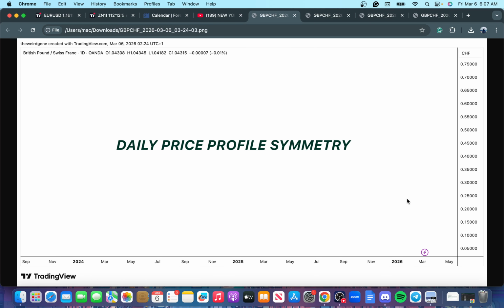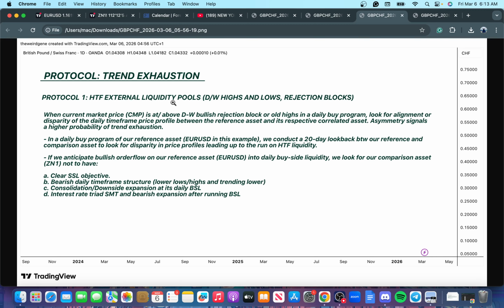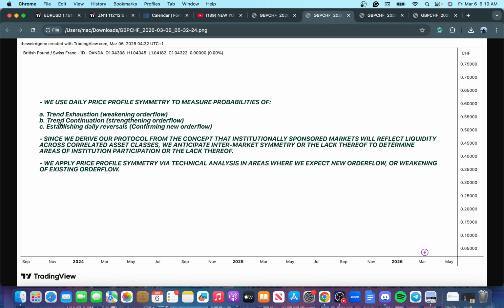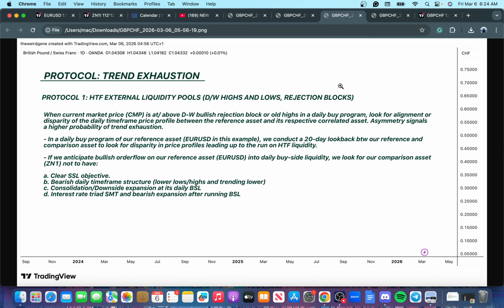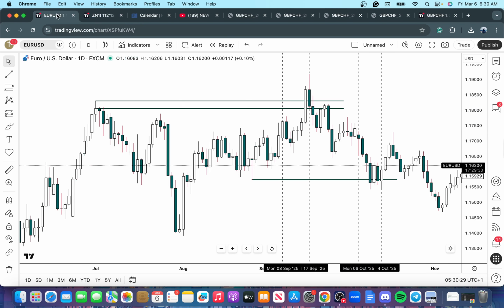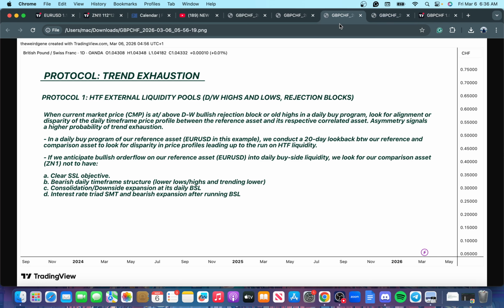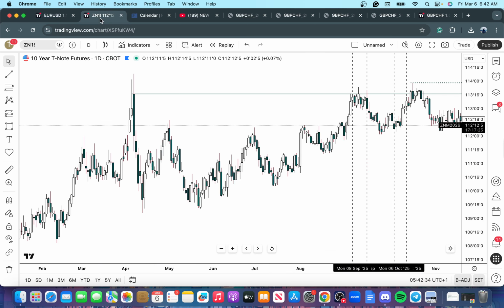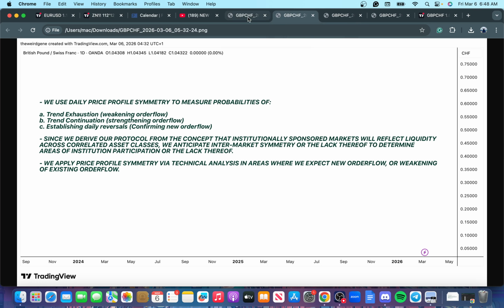CHAPTER 22: DAILY PRICE PROFILE SYMMETRY - TREND EXHAUSTION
The 22nd Installment in the Darwin 2.0 trading model